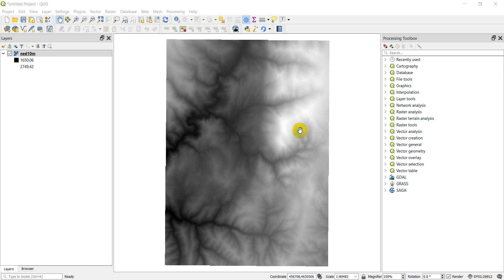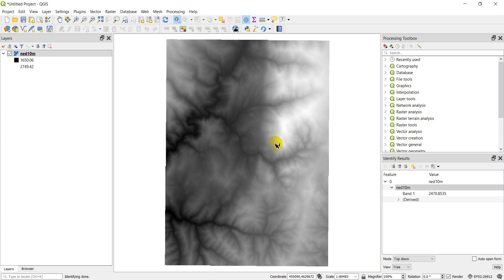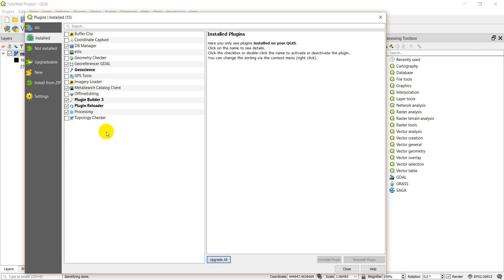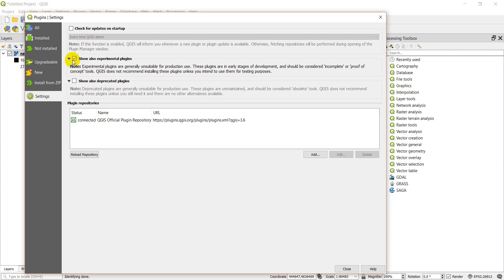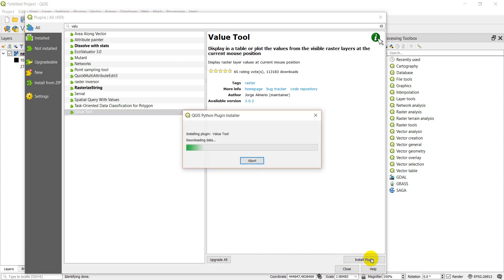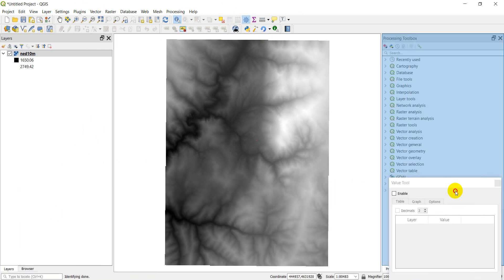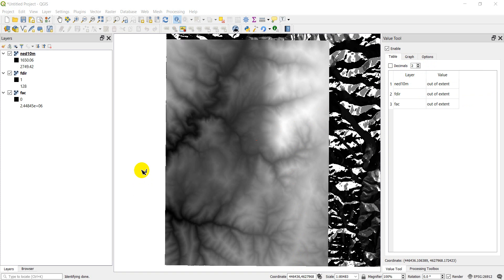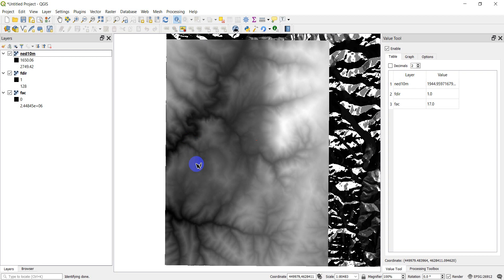Install a QGIS Plugin (Version 3.x)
In this QGIS tutorial we cover the basic steps for installing QGIS plugins. We install the Value Tool, which is a great tool for comparing raster values at specific points. Settings for plugin installation are also discussed.